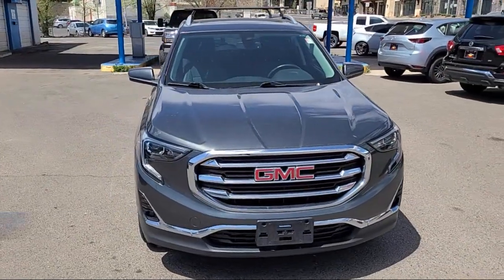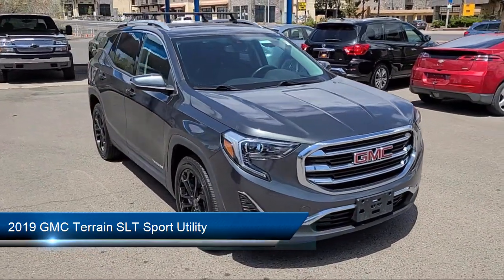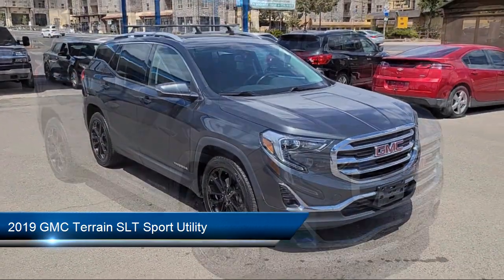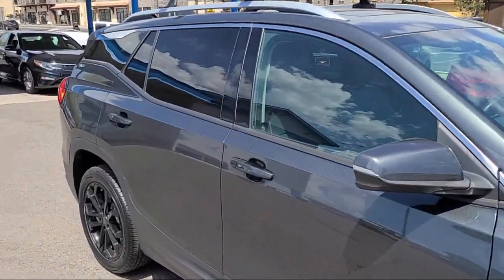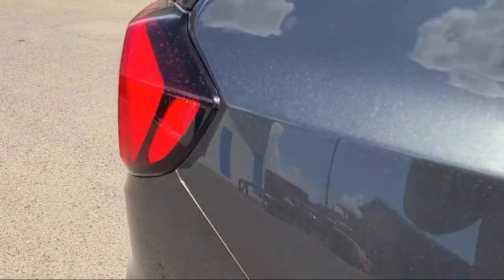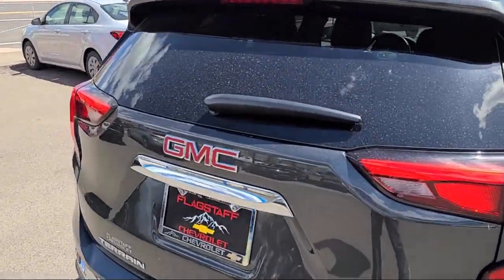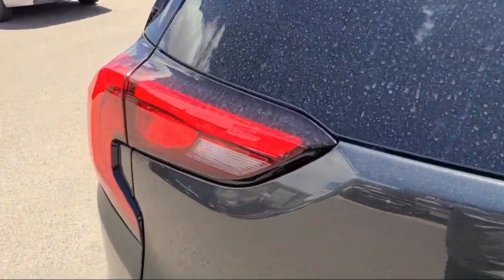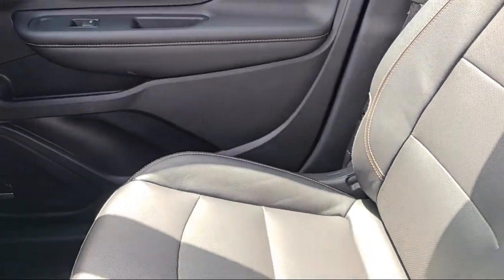2019 GMC Terrain SLT Sport Utility Flagstaff Sedona Tuba City Winslow Grand Canyon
2019 GMC Terrain SLT Sport Utility Stock Number: 123226A Vin:3GKALVEX8KL147630.